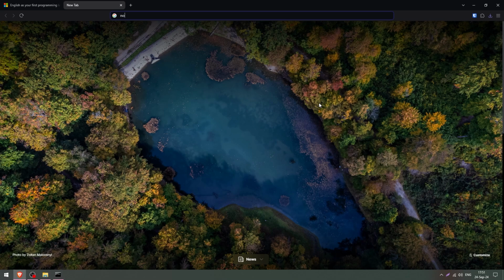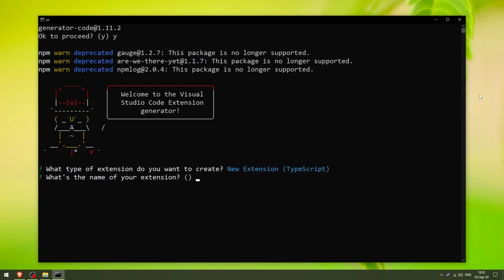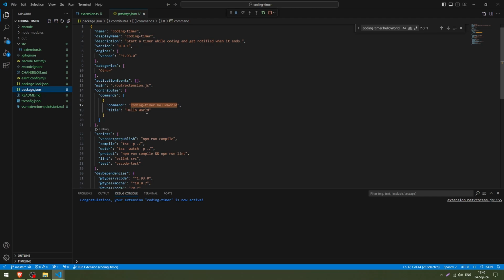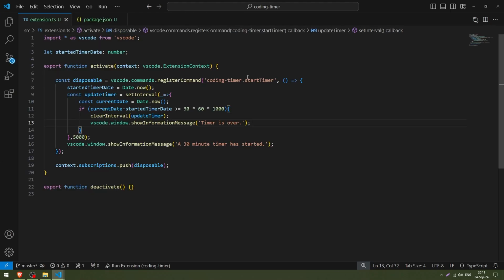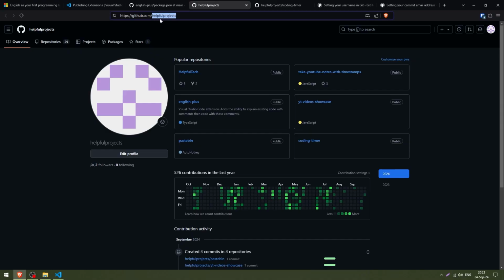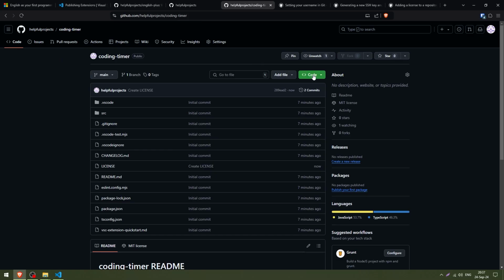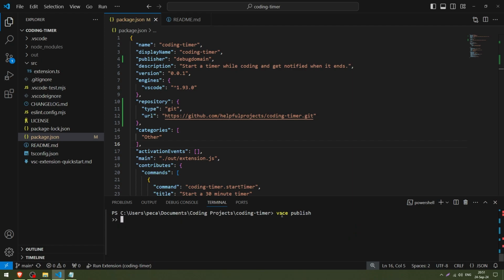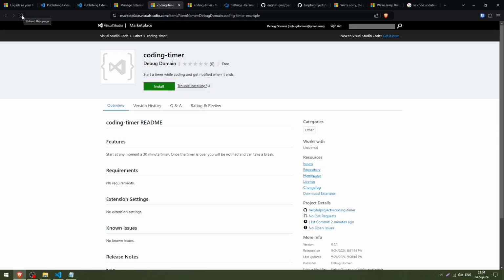How to create and publish a vscode extension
VS code extensions are a great first coding project. No need to host a website or server and you can solve a problem you face when coding.

Chapters:
0:00 What to expect
0:16 Install Node.js and Git
0:55 Create an extension template
02:45 Project structure and execution
03:09 Our own functionality
05:57 How to find proper documentation for your ideas
07:24 Publish the extension
12:57 Package the extension for offline sharing
13:30 Publish change in the extension